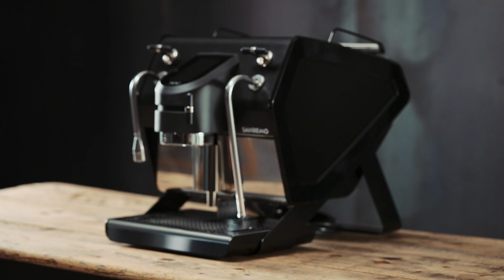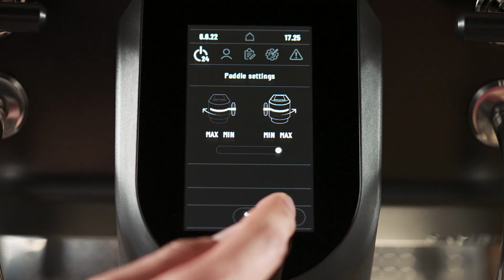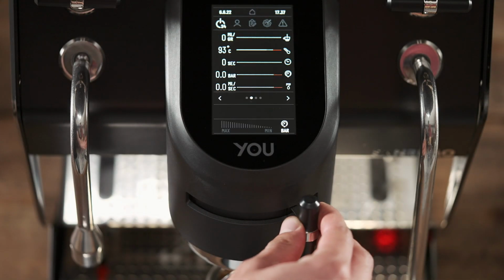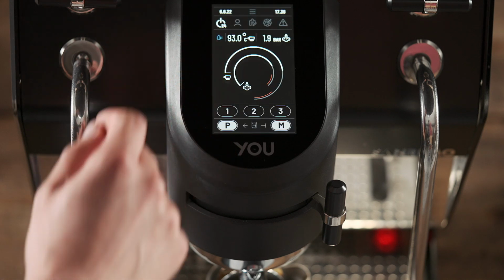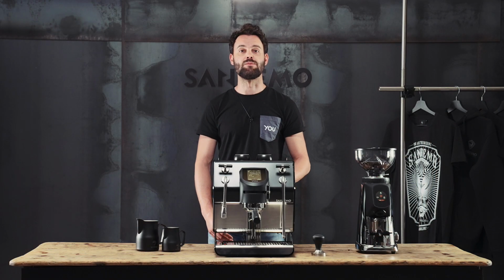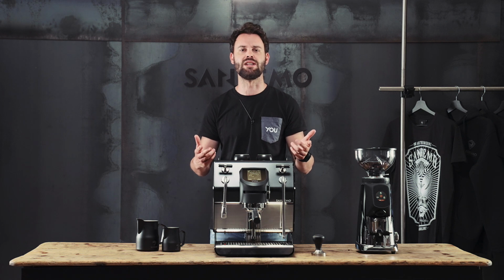YOU: Using the Paddle | Sanremo Coffee Machines Australia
How to use the paddle to adjust pressure on each extraction then save your recipes with up to 6 profiles.